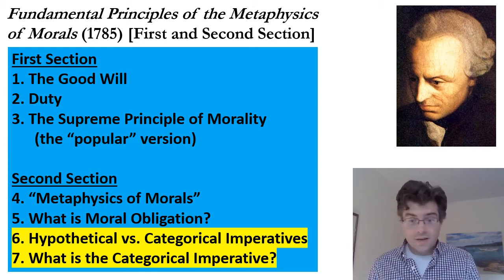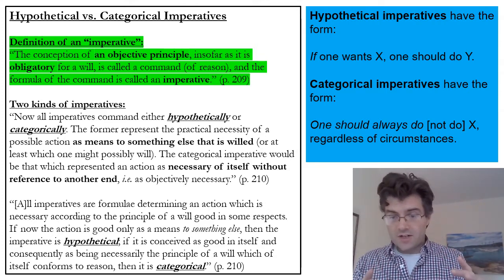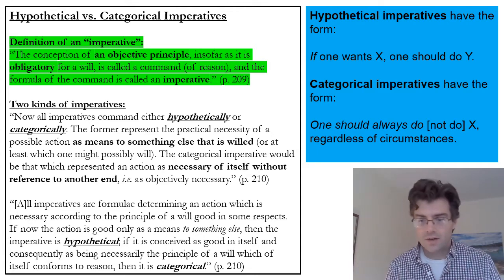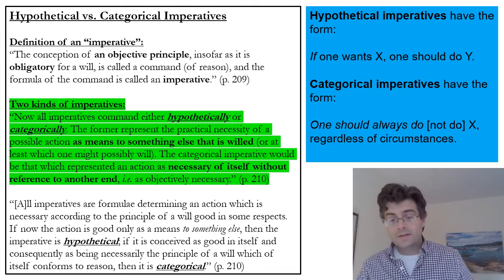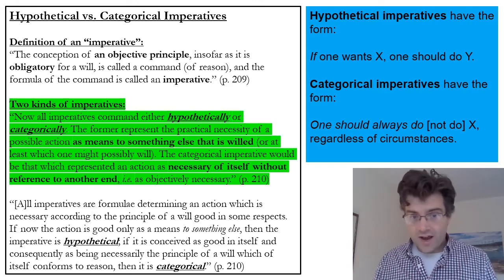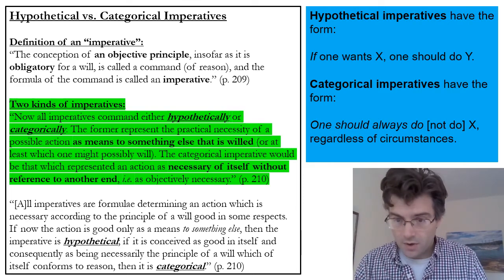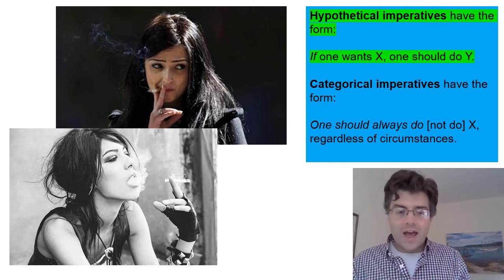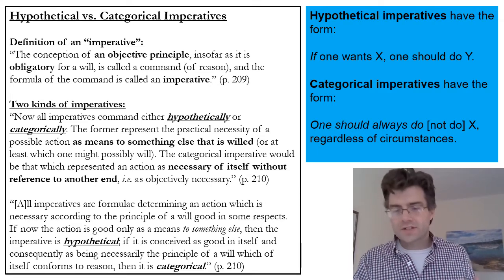Kant's Ethics - Part 6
Lecture for PHIL 242: Ethics for Engineers & Scientists at the University of Nevada, Las Vegas, 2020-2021.
Quotations from: Immanuel Kant, Foundations of the Metaphysics of Morals (1785), trans. by Carl Friedrich in The Philosophy of Kant (Random House, 1949); reprinted in Gordon Marino, Ethics: The Essential Writings (Modern Library, 2010)